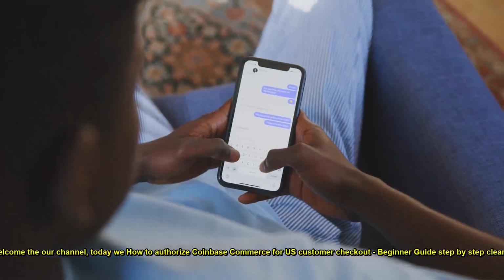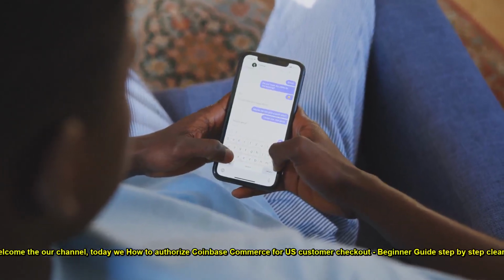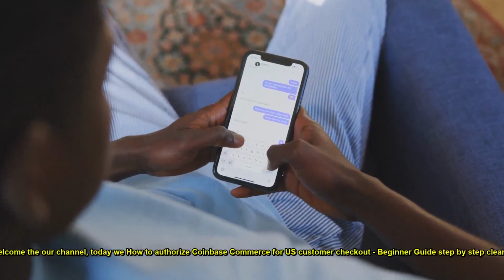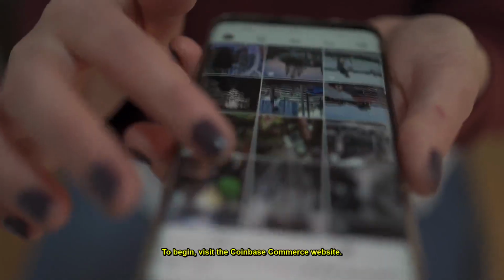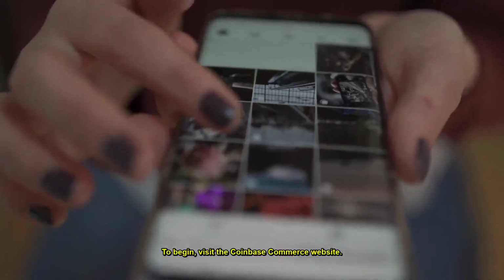How to authorize Coinbase Commerce for US customer checkout - Beginner Guide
In this beginner-friendly guide, we’ll walk you through the simple steps to authorize Coinbase Commerce for US customer checkouts. Whether you're a small business owner or just starting your online store, integrating Coinbase Commerce can streamline your payment processes and enhance user experience. Learn how to set up your account, configure settings, and ensure secure transactions for your customers. Don't miss out on leveraging cryptocurrency for your business!